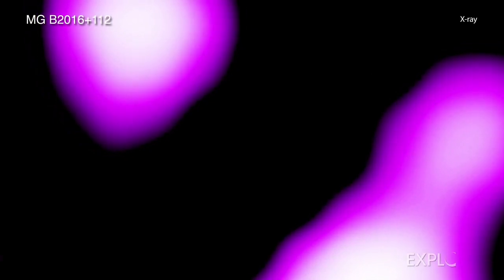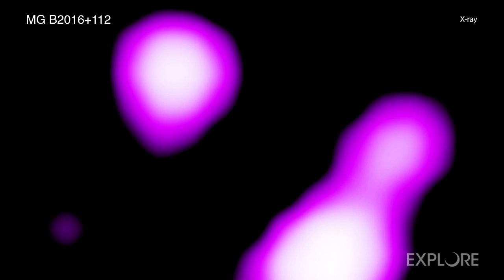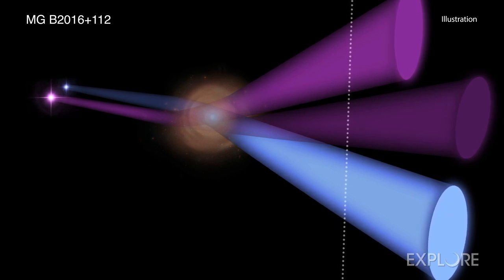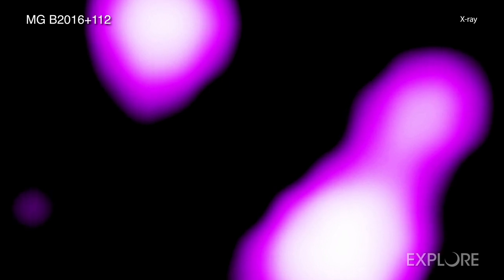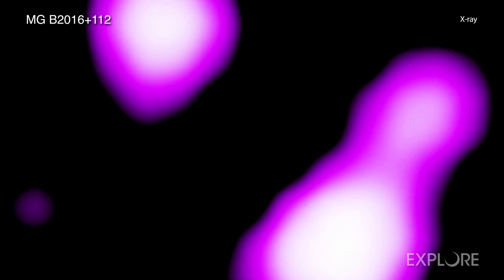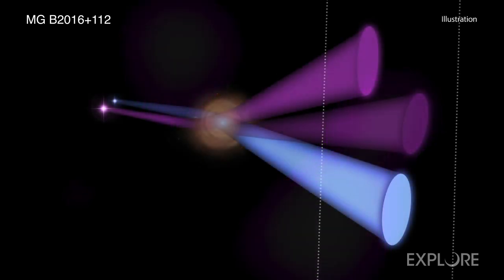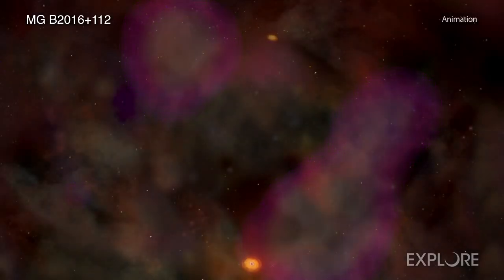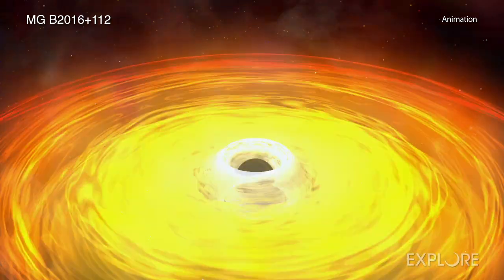"X-ray Magnifying Glass" Enhances View of Distant Black Holes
Astronomers have made an unprecedented look at X-rays from a black hole system in the early universe, using a natural lens in space. This new technique, using NASA's Chandra X-ray Observatory, is now gathering details about black holes that are normally too distant to study using existing X-ray telescopes.

Astronomers used a phenomenon known as "gravitational lensing" to view this system in extraordinary detail. This lensing occurs when the path taken by light from distant objects is bent by a large concentration of mass, such as a galaxy, that lies along the line of sight. This effect can magnify and amplify the light by large amounts and create duplicate images of the same object.

The X-rays detected by Chandra were emitted by this system when the Universe was only 2 billion years old compared to its current age of nearly 14 billion years.

The latest research builds on earlier work using radio observations of this system, which found evidence for a pair of rapidly growing supermassive black holes separated by only about 650 light-years. They found that both of the black hole candidates possibly have jets.

Using a model based on the radio data, the new team concluded that the three X-ray sources they detected from the system must have resulted from the lensing of two distinct objects. These two X-ray-emitting objects are likely a pair of growing supermassive black holes or a growing supermassive black hole and a jet. The estimated separation of these two objects is consistent with the radio work.

The gravitational lens amplifies the light from these far-flung objects that otherwise would be too faint to detect. The detected X-ray light from one of the objects may be up to 300 times brighter than it would have been without the lensing.

The present result is important because it provides crucial information about the growth of black holes in the early universe and the possible existence of multiple black hole systems. The boosts from gravitational lensing may enable researchers to estimate how many systems containing two supermassive black holes have separations small enough to produce gravitational waves observable in the future with space-based detectors.